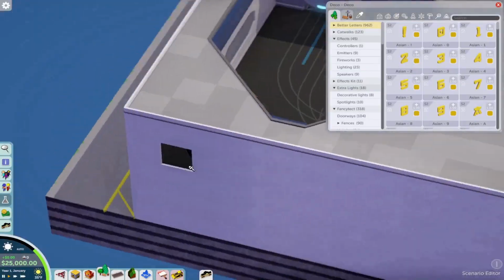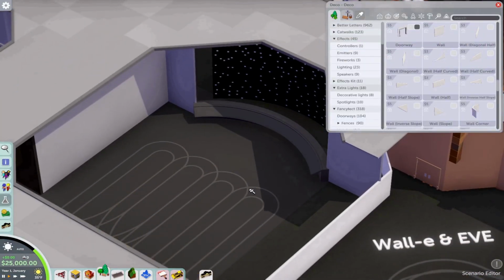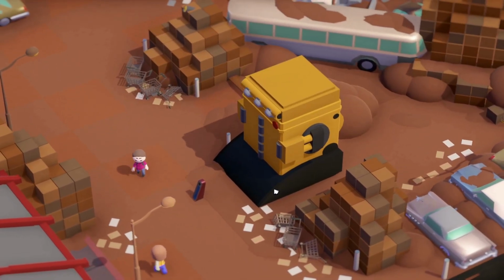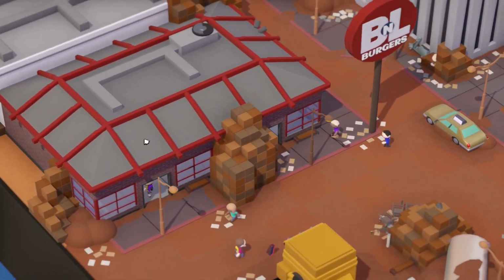The Making of WALL-E to the Rescue (Parkitect) Part 3